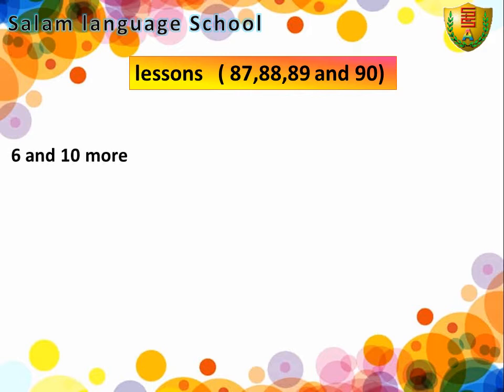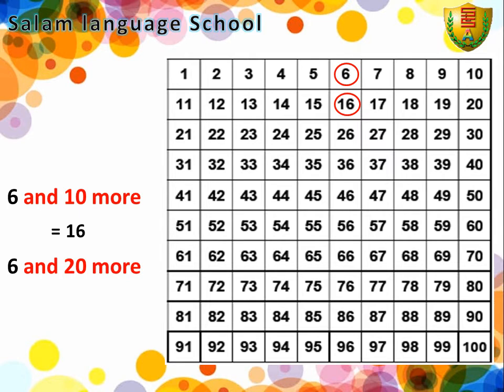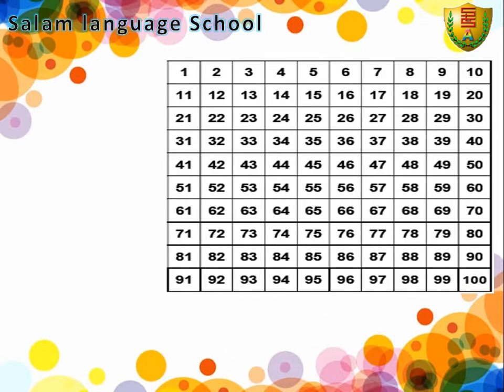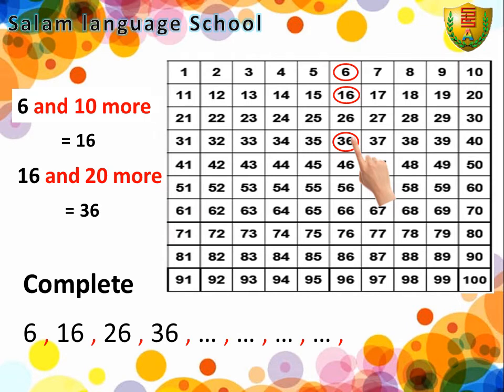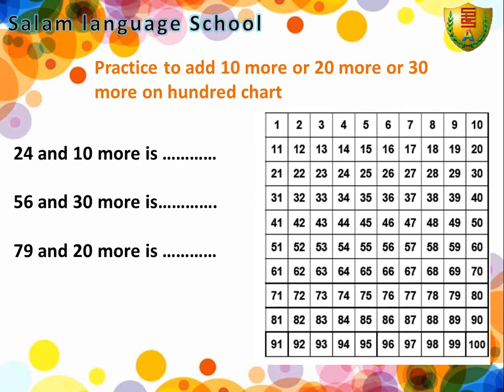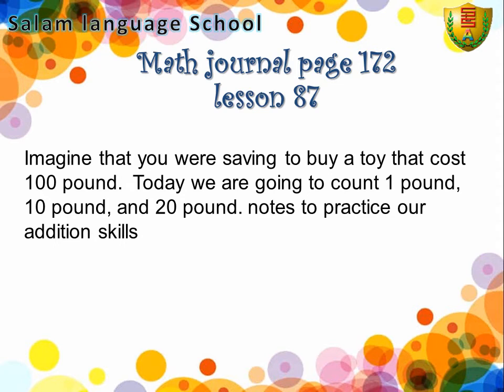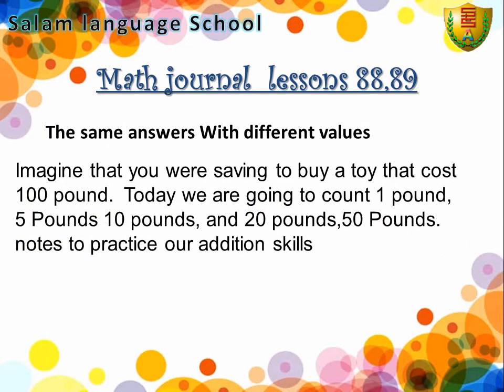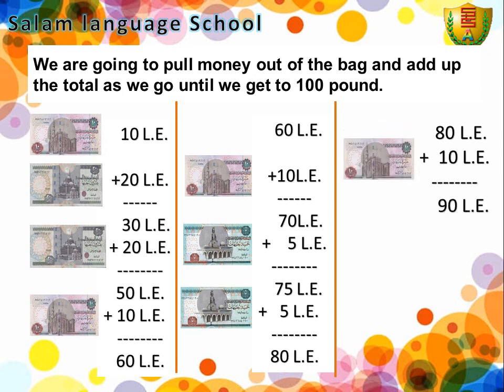T2 W3 G1 ma U3 L87 88 89 90